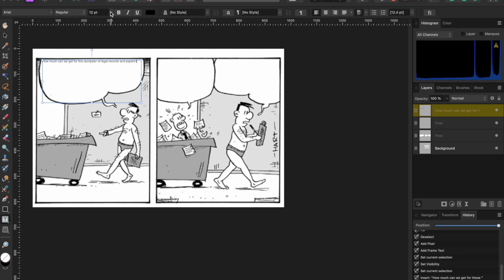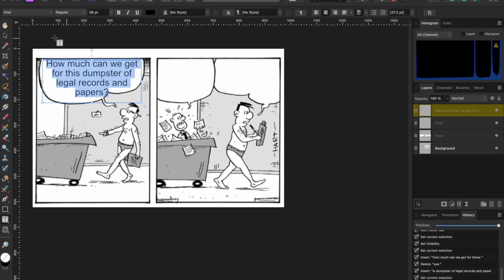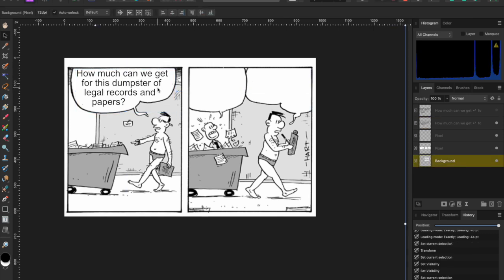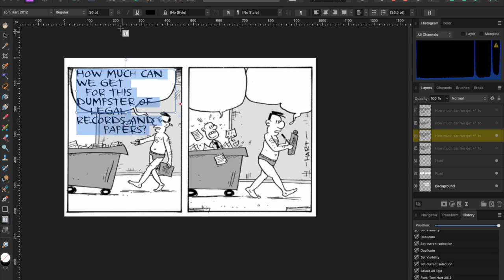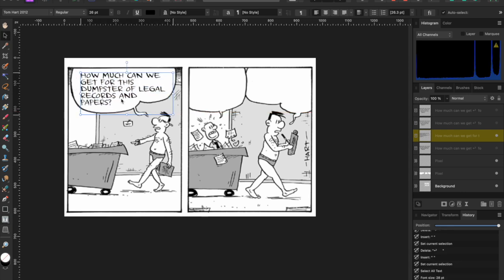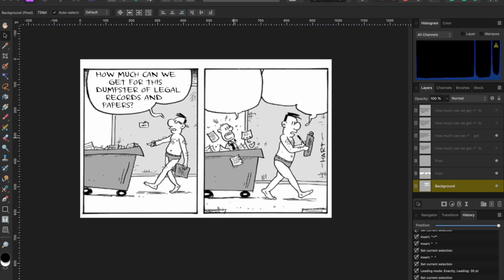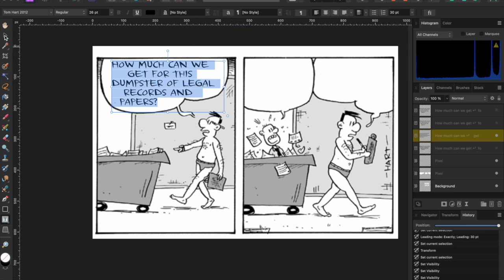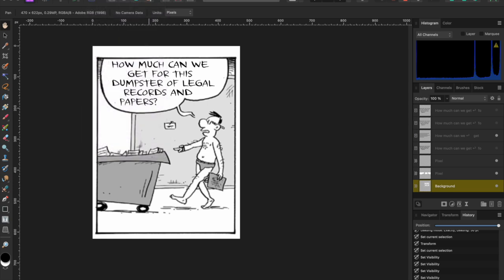Lettering on computer demo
Tom Hart from briefly on computer lettering. In Progress :)